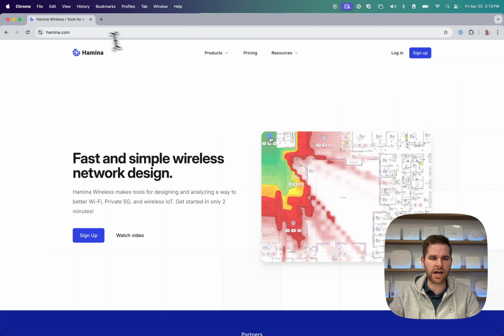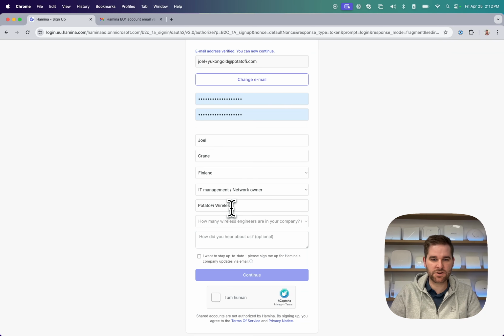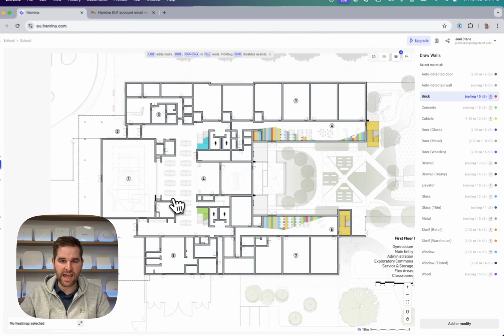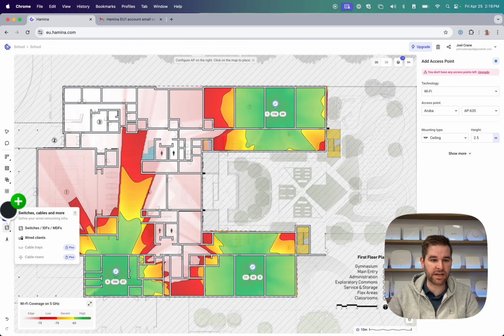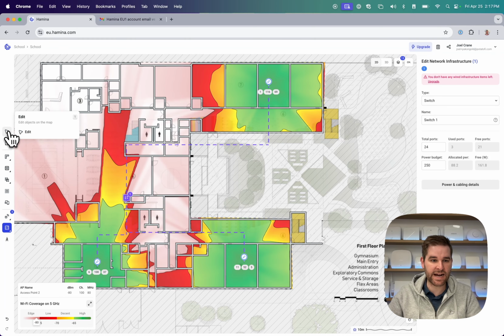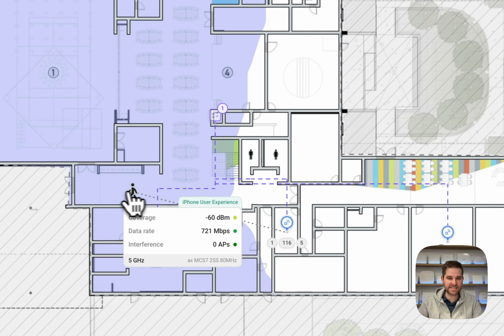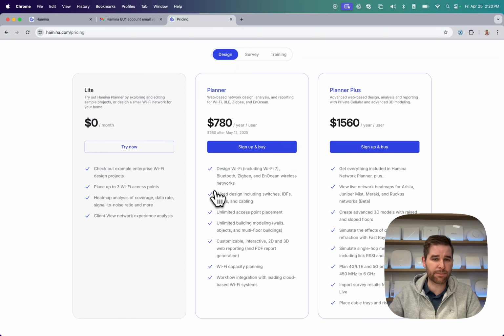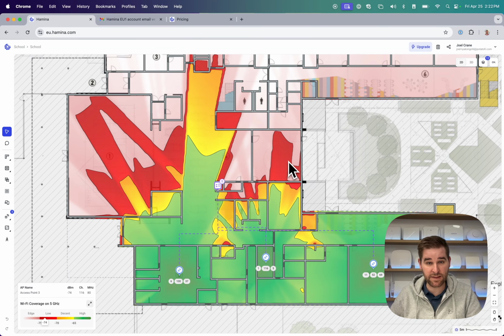Introduction to Hamina Network Planner Lite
Hamina Network Planner Lite is our free network planning tool that you can use to test out our Network Planner tool and to design a small business or public space, or your home Wi-Fi network. In this video, Joel walks you through the signup process, the features and capabilities of Hamina Network Planner Lite and how to upgrade when you're ready to move to full Hamina.

0:00 Getting started and choosing an instance
0:54 Creating an account
2:03 Starting a project
2:20 Enabling Beta features
2:48 Uploading a floorplan, using auto-scale, walls, and scope zones
4:13 Access Points tool
5:10 Switches and cables tool
6:20 Client View
7:21 Edit Access Points
8:48 Upgrading to Hamina Network Planner